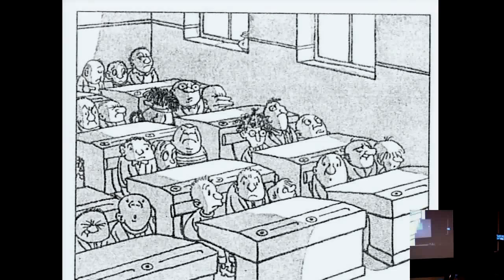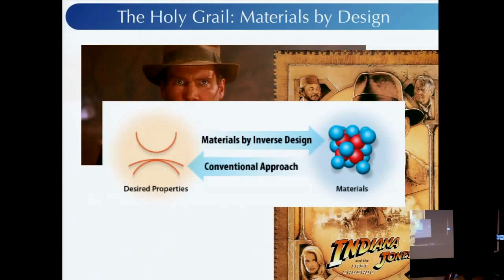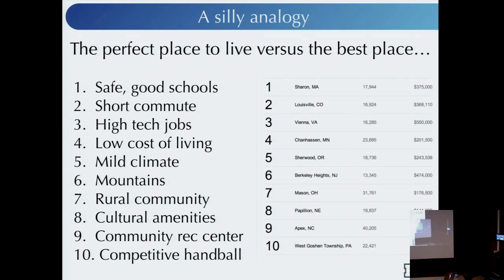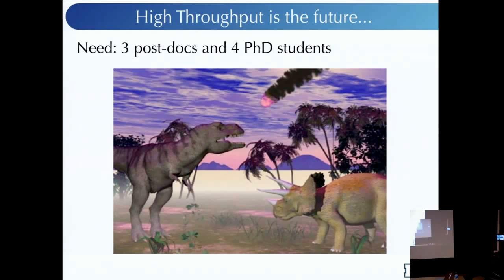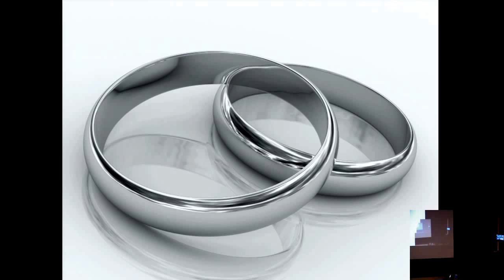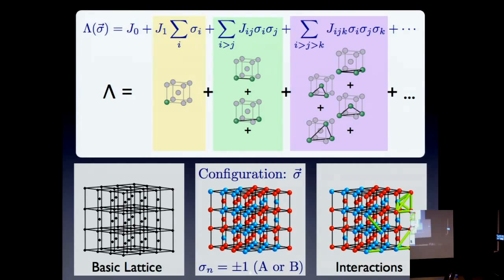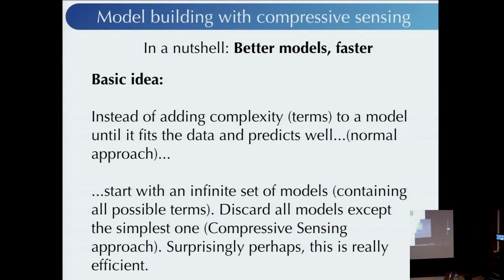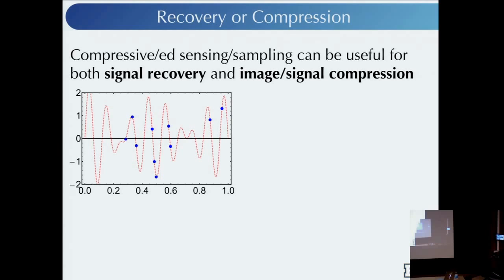Colloquium: Gus Hart, January 16, 2014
Date: January 16
Speaker: Gus Hart (BYU)
Title: Compressive Sensing as a New Paradigm for Building Models
Abstract: When building physical models (truncated expansions, force-fields, etc.), one often employs the widely-accepted intuition that the physics is determined by a few dominant terms. But this reductionist paradigm is limited because the intuition for identifying the those terms often does not exist or is difficult to develop. Machine learning algorithms (genetic programming, neural networks, Bayesian methods, etc.) attempt to eliminate the a priori need for such intuition but often do so with increased computational burden and human time. Compressive sensing (a new technique in the field of signal processing) provides a simple, general, and efficient solution to this challenge. I will give a tutorial illustrating the basic ideas of CS and then show that CS-generated models are just as robust as those built by current state-of-the-art approaches, but can be constructed at a very small fraction of the computational cost and user effort. I believe that CS could provide a revolutionary advance for some instances of model building.